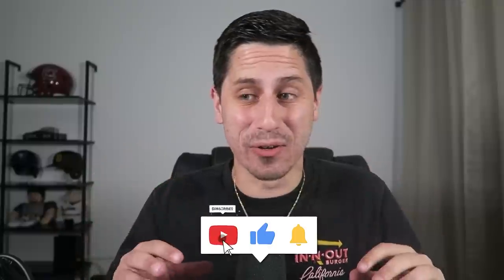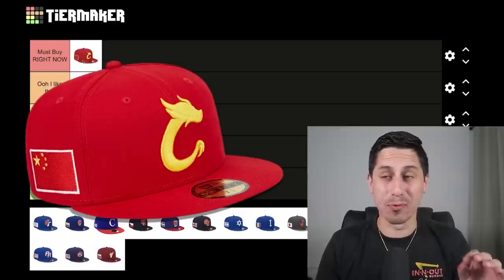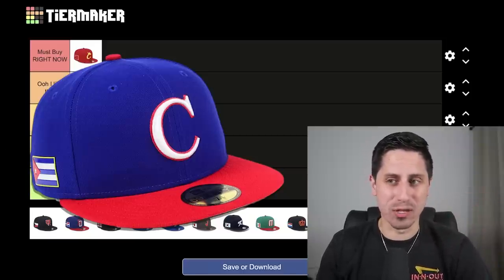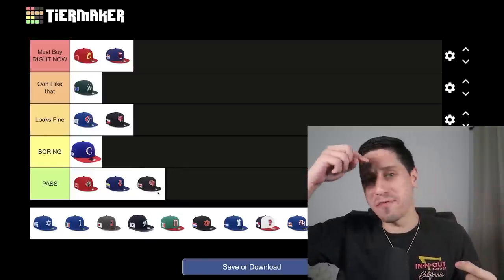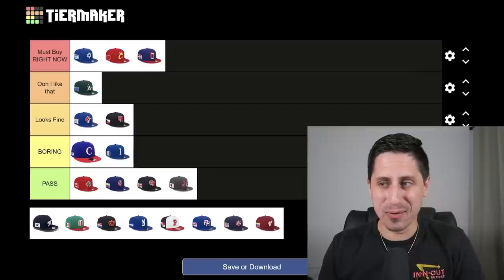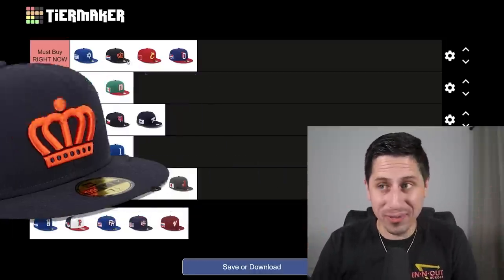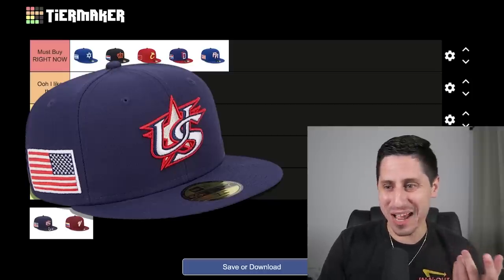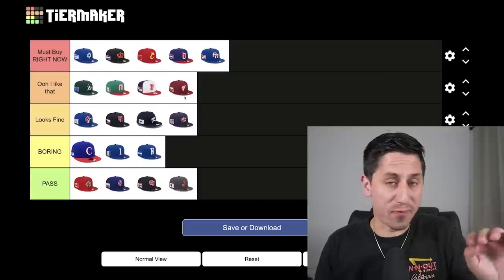Ranking EVERY World Baseball Classic Hat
I ranked every official World Baseball Classic Hat, which hat from the WBC is your favorite?